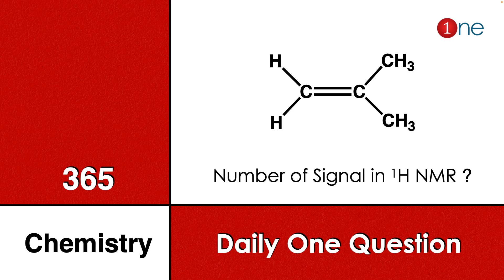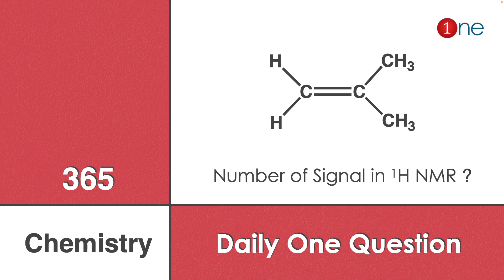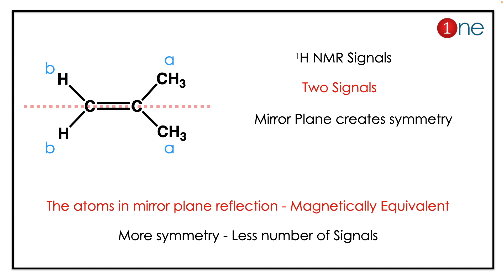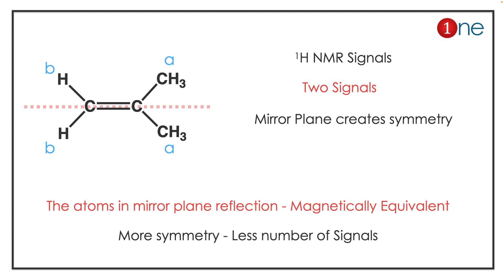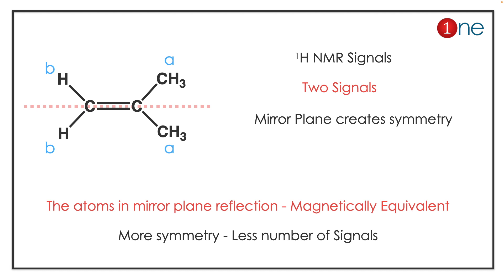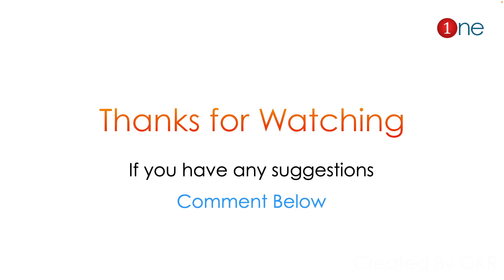NMR Spectroscopy | 365 Chemistry | Problem | Question | Solved | Solution | One Chemistry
Office Address
Dr. B. Ganesh Kumar,
1255, Third street, Asari Colony,